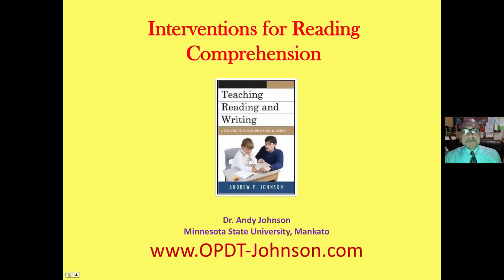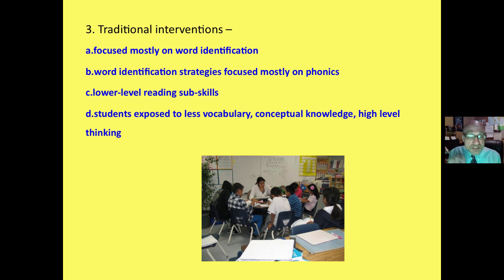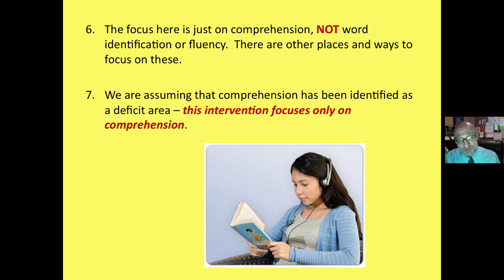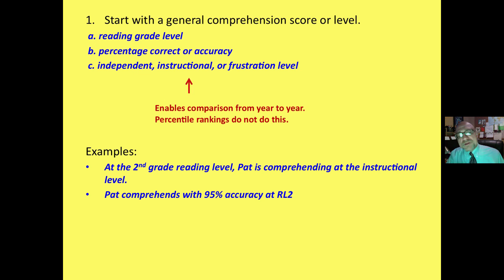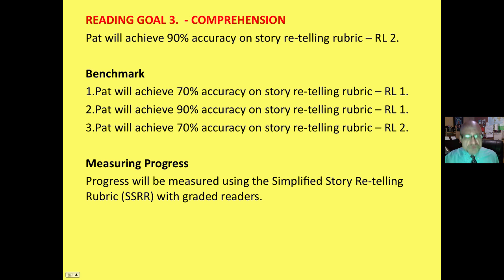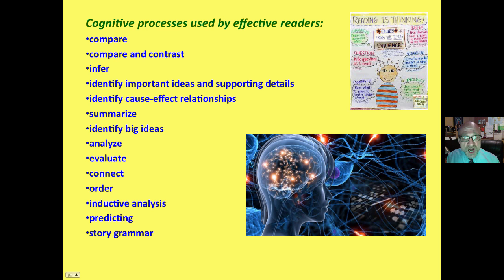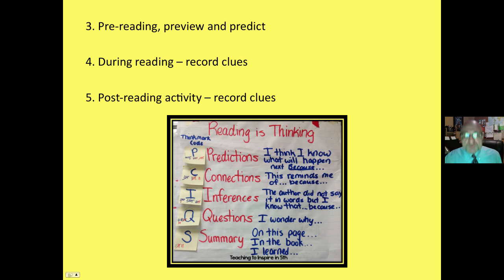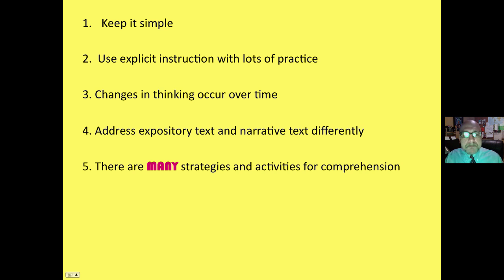INTERVENTIONS FOR READING COMPREHENSION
This 6-minute mini-lecture describes what should be included in a reading intervention plan or program for reading comprehension.  Dr. Andy Johnson, Reading Specialist.